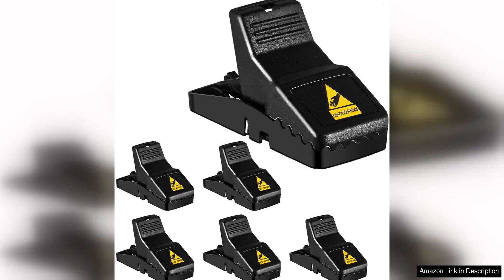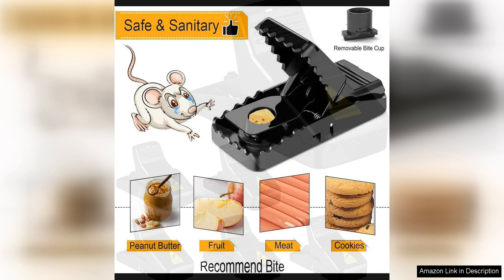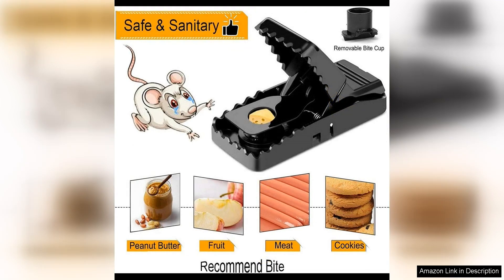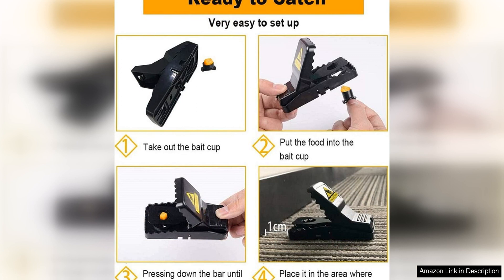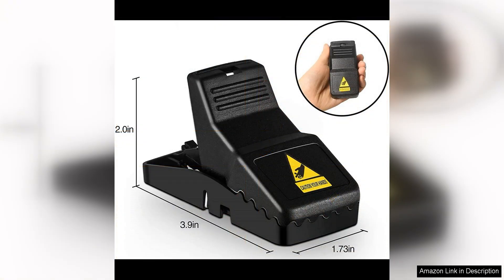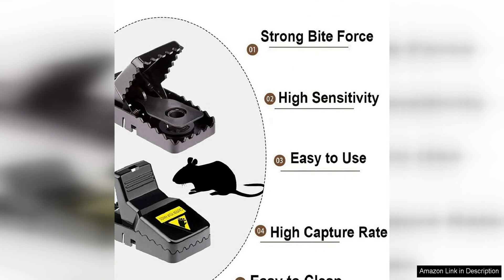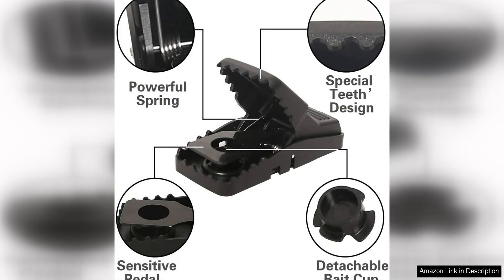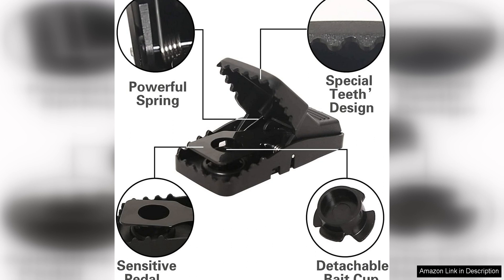Feeke Mouse Traps, Mice Traps for House, Small Mice Trap Indoor Quick Review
Feeke Mouse Traps are a game-changer when it comes to getting rid of pesky mice in your home. These traps are designed to be highly effective, easy to use, and safe for both humans and pets. I recently had a mouse problem in my house and decided to give these traps a try, and I am so glad I did.

One of the things I love most about Feeke Mouse Traps is how easy they are to set up. Unlike traditional snap traps that can be difficult and dangerous to set, these traps require no special skills or strength to use. Simply bait the trap with a small amount of peanut butter or cheese, place it in an area where you have seen mouse activity, and wait for the trap to do its job.

I was amazed at how quickly these traps were able to catch mice in my home. Within hours of setting them up, I had already caught several mice, and over the course of a few days, my mouse problem was completely eliminated. The traps are incredibly sensitive, so even the smallest mice are easily caught.

Another great feature of Feeke Mouse Traps is their safety. As a pet owner, I was concerned about using traditional snap traps that could harm my cat. These traps, however, are designed to be safe for pets, with a secure locking mechanism that prevents pets from accidentally setting them off. I was able to set these traps up with peace of mind, knowing that my cat was safe from harm.

Overall, I highly recommend Feeke Mouse Traps to anyone dealing with a mouse problem in their home. They are affordable, easy to use, highly effective, and safe for both humans and pets. Say goodbye to your mouse problem for good with Feeke Mouse Traps!